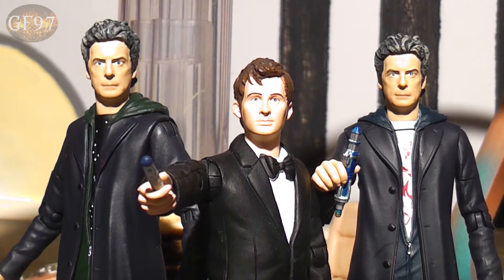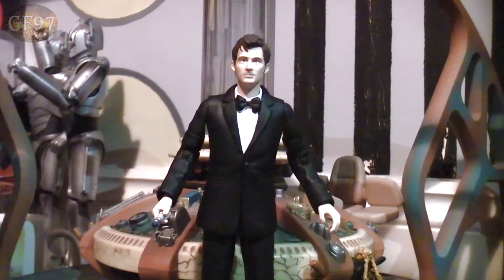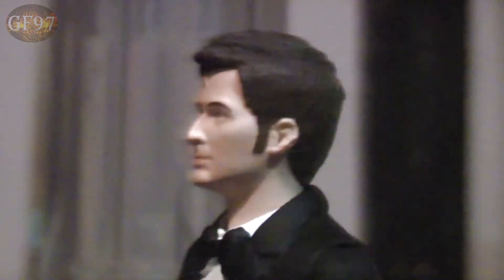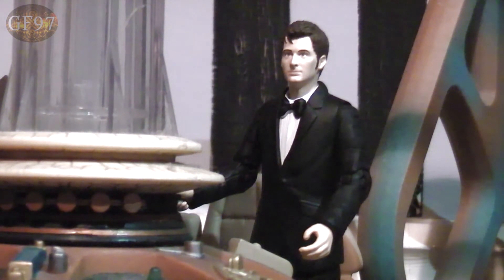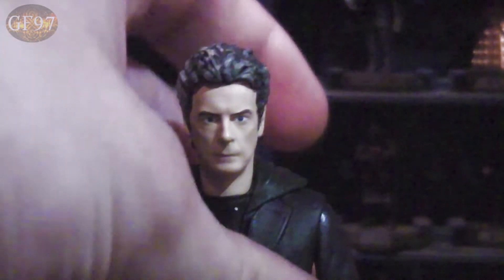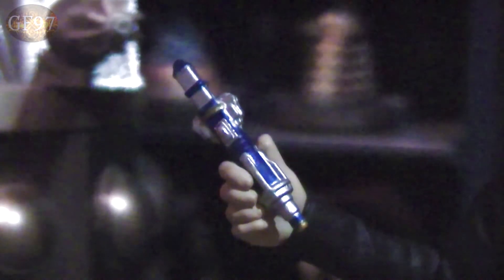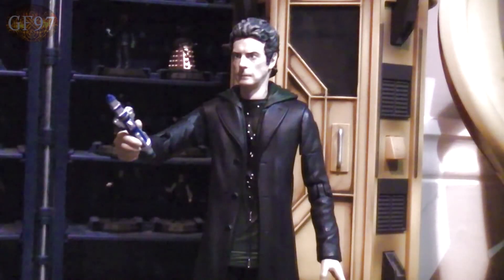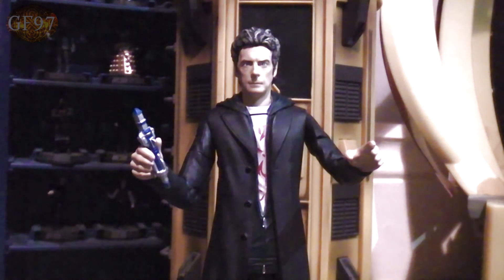Doctor Who 5.5" Figure Review 10th Doctor in Tuxedo and 12th Doctor S9 Variants | GF97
Review of three Doctor Who 5.5 Figures including the 10th Doctor in Tuxedo & 12th Doctor Series 9 Figures from 'Under the Lake' & 'The Girl Who Died'

Gallifreyforever97